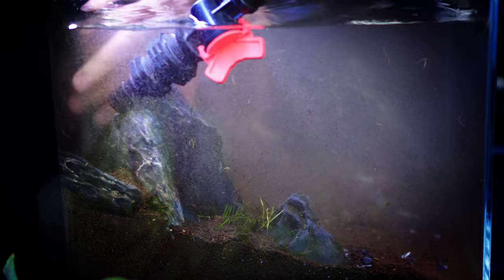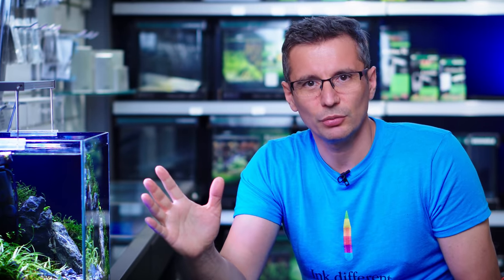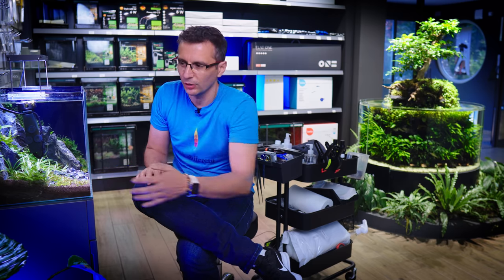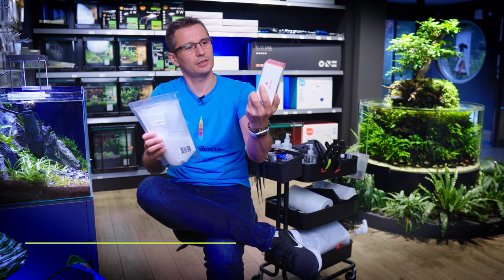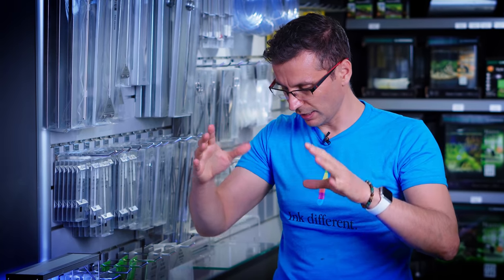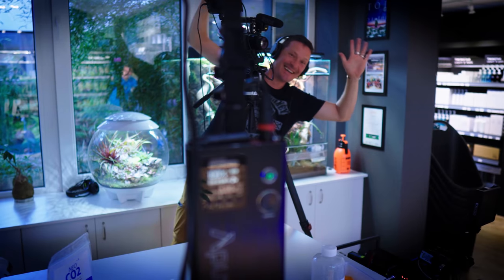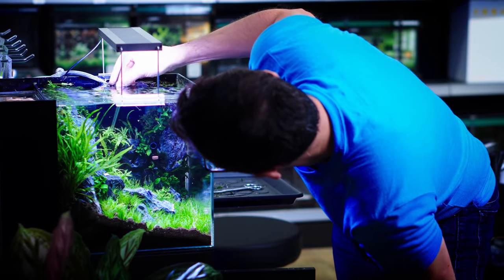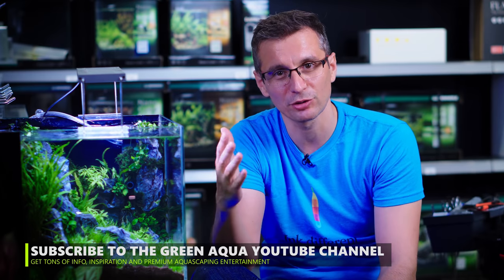BUILD A BETTER NANO PLANTED TANK - WITH A BUDGET CO2 SYSTEM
You can do better! With just three ingredients you can turn a struggling nano aquascape into an algae-free and visually more appealing one. Just hook on a budget CO2 system, decrease the water temperature, and have an interesting layout - with no technology visible. We did all of the above in this video and were blown away by the change. Oh, and we changed the light too at the end. What a difference!

Check out the setup video:
BETTA FISH TANK SETUP - NON-CO2 AQUASCAPE WITH BUILT-IN FILTER

BECOME A CHANNEL MEMBER, JOIN US:

AQUARIUM SPECS

AQUARIUM
BETA Compact 30 BLACK - 30x40x30 cm (WDH), 36 liters (11.8x15.7x11.8 in, 9.51 gallons)

AQUARIUM FILTRATION
Aquarium set filter chamber filled with Seachem Matrix (approx. 1.5 liters) and Seachem Purigen (approx 200 ml.)

AQUARIUM LIGHTING
Twinstar Light II 300CC - 30 cm LED light - at the beginning of the video

Chihiros AII 301 30 cm LED light  - at the end of the video

AQUARIUM HARDSCAPE
Seiryu stones

OTHER ACCESSORIES
Eheim water pump - CompactON 300 (part of the Aquarium Set)

Impa Ancora grey glue for the rocks

Green Aqua gel superglue - 20g -

CO2
Aquario NEO CO2 System
Aquario NEO CO2 Warmer

SUBSTRATE
Tropica Aquarium Soil Powder - 9L

FISH
Orange sakura shrimp (Neocaridina heteropoda var. Orange), Endler Guppy

AQUATIC PLANTS
Anubias barteri var nana Pangolino, Eleocharis acicularis mini, Microsorum pteropus Trident, Helanthium quadricostatus, Pogostemon helferi

CREW
Camera Operators: Csaba Viczián, Sebastian Dudok
Post-Production by Peter Hajdu, Sebastian Dudok, Balazs Farkas

SONGS: "Beat to Quarters" - Bonnie Grace, "Flight Cancelled" - Gerhard Feng, "When You Call Me Out" - Giants' Nest, "Caribbean Barbeque" - Tiki Tiki, "Last Forever" - Dye O, "Looking for Better Ways to Say This" - The New Fools, "Stick Together" - Elijah N, "Mr. Wilson Visits" - Mary Riddle, "Prospector's Fields" - Jon Bjork, "Serene Story 3" - August Wilhelmsson, "Crossing the Bridge" - Jon Bjork